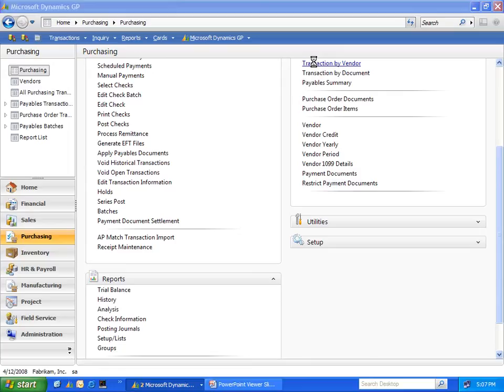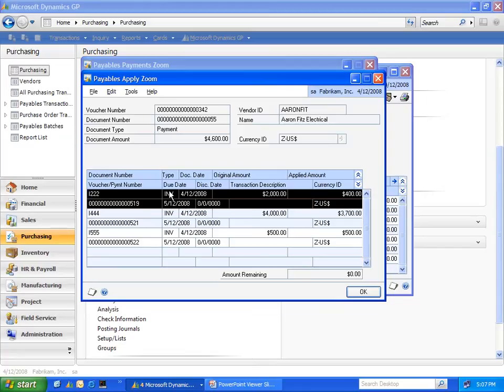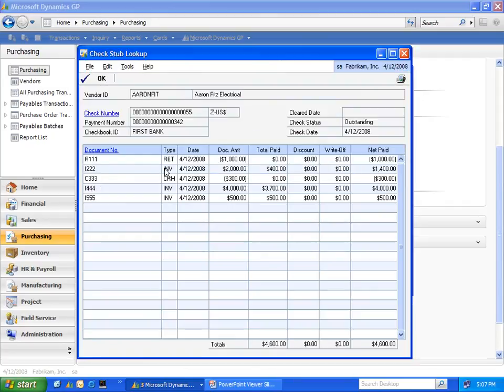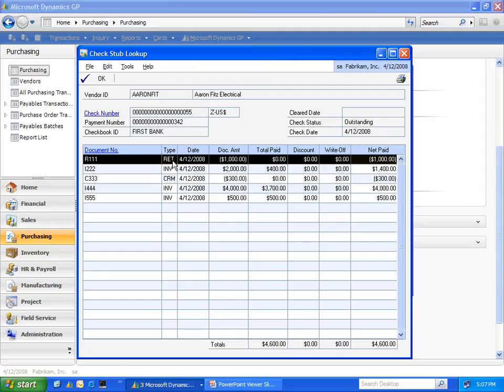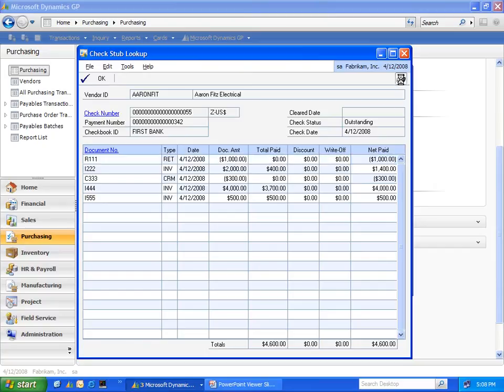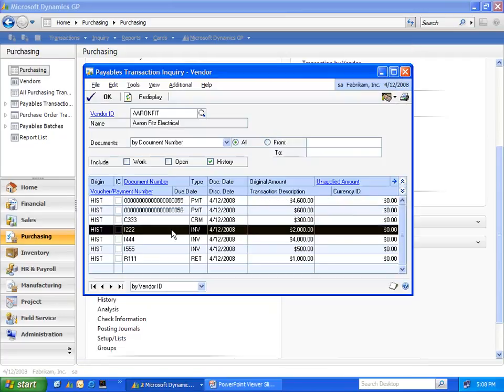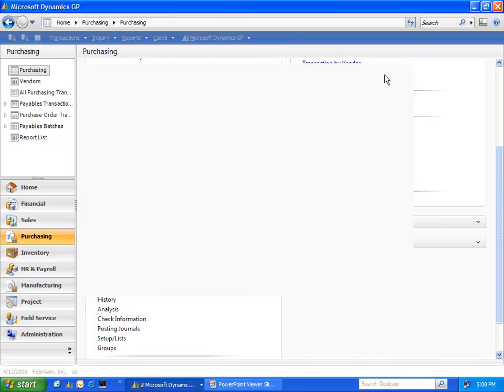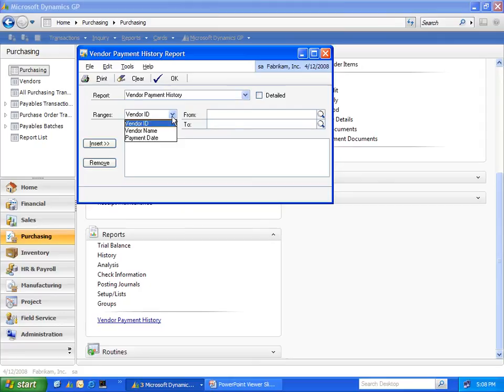Check Stub Look Up for Microsoft Dynamics GP (Great Plains) for Payables Inquiry by Strophe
CheckStub Look Up by Strophe enables users to view check stub details from the payables transaction by vendor inquiry screen and reprint the check stub information any time in the future after printing computer checks. This module will also provide GP bank rec information, Check and Document detail links, and the ability to mass reprint check stubs in both detail and summary for a group of vendors.